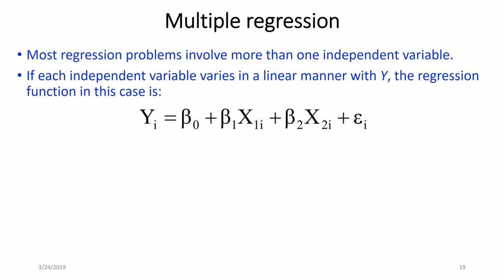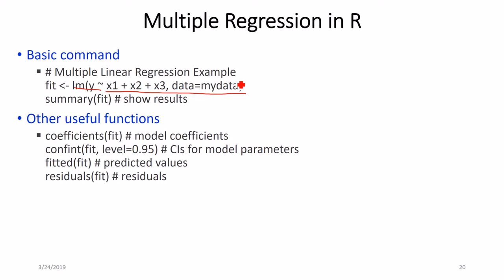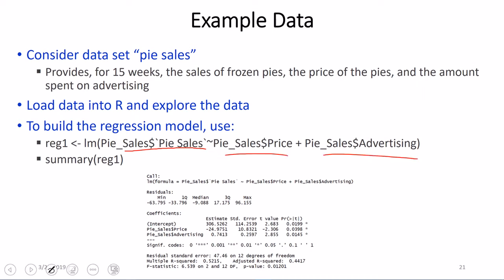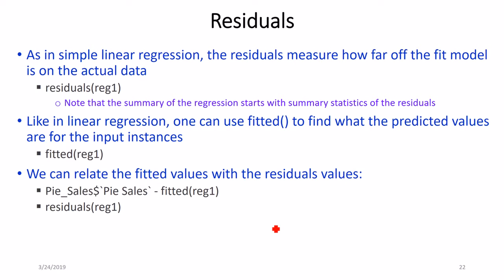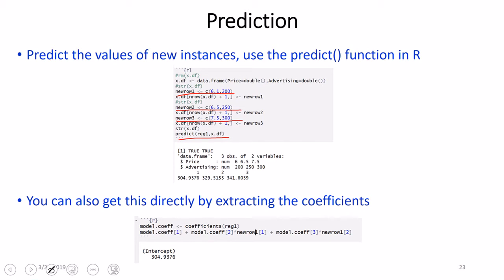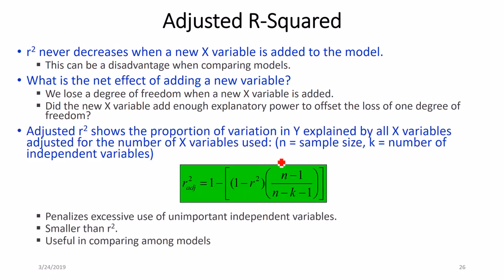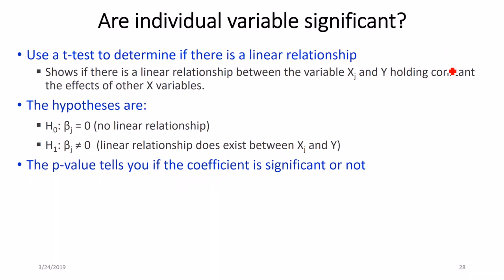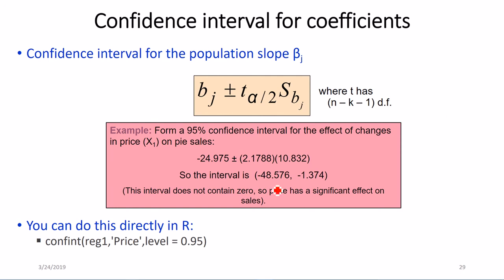Multiple linear regression